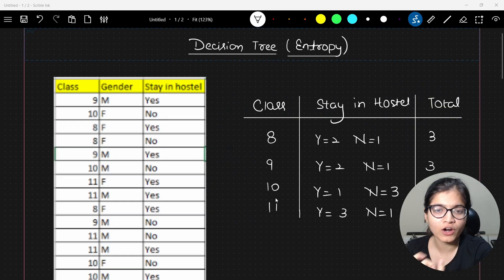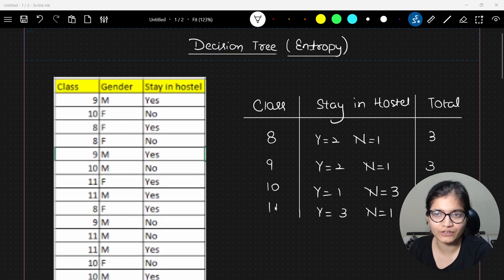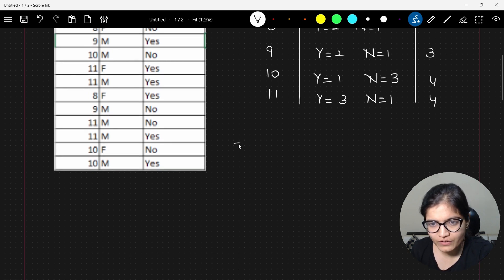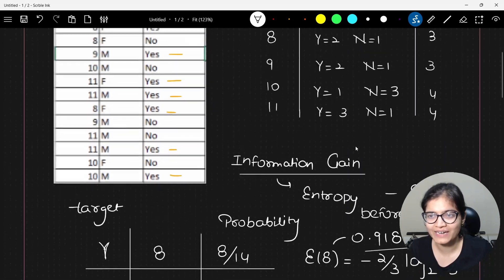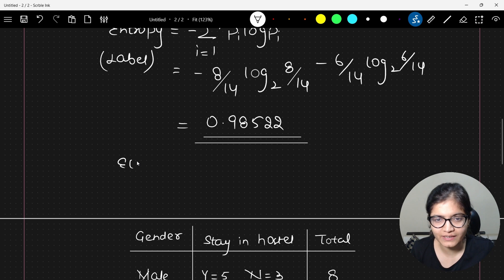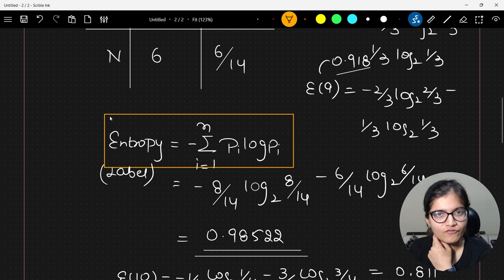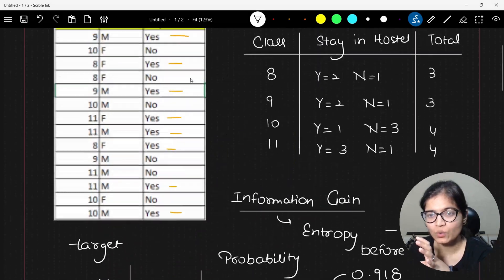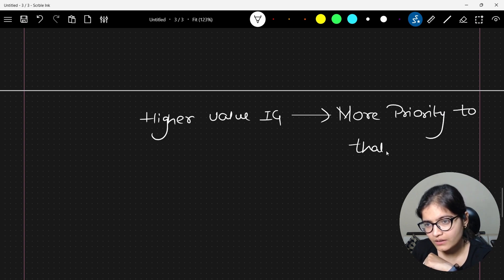Mastering Decision Tree: Mathematical Computation Using Entropy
Welcome to "Mastering Decision Tree: Mathematical Computation Using Entropy"! In this comprehensive video, we delve into the fundamentals of decision tree algorithms and focus specifically on the mathematical computation aspect using entropy.

Decision trees are robust and widely used machine learning models for classification and regression tasks. Understanding the inner workings of decision trees, particularly how they make decisions based on different attributes and split criteria, is essential for data scientists and machine learning enthusiasts.

In this tutorial, we start by explaining the basic concept of entropy as a measure of impurity or uncertainty in a dataset. We then explore how entropy is used to compute information gain, which serves as a criterion for splitting data at each internal node in a decision tree.

By the end of this video, you will have a solid understanding of the mathematical computation behind decision tree algorithms, specifically focusing on entropy and information gain. You will learn how decision trees make informed choices and handle the data partitioning process.

Whether you are a beginner in machine learning or looking to enhance your understanding of decision tree algorithms, this video will equip you with the knowledge and skills to master mathematical computation using entropy. Get ready to take your decision tree understanding to the next level!

Join our growing community of learners and dive into the exciting world of decision trees together!
Data Science
Podcasts